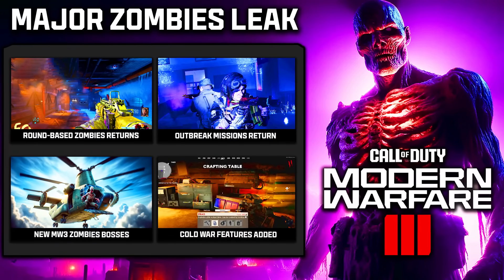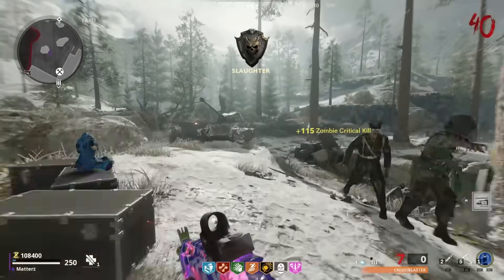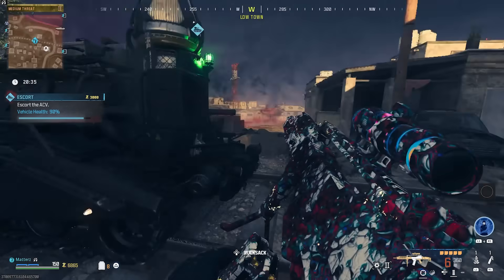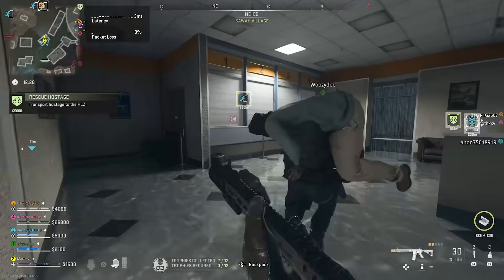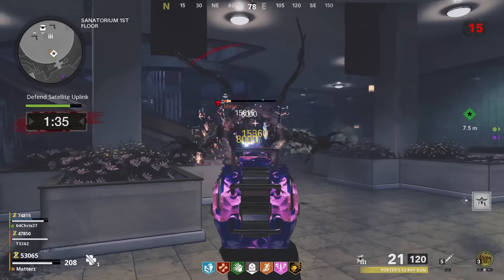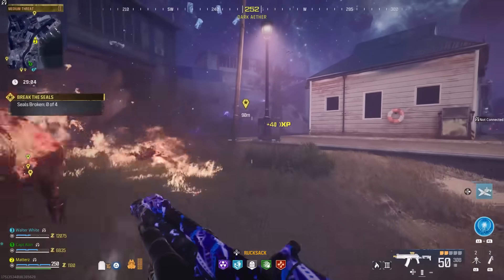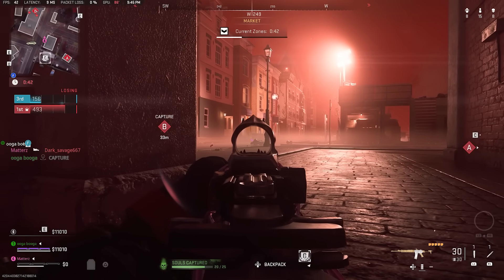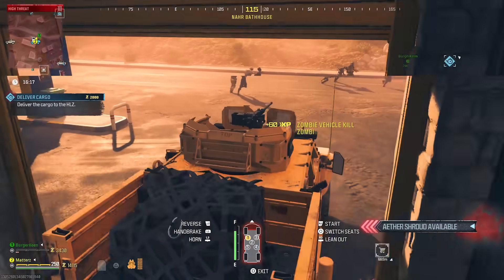A MASSIVE Zombies Update Just Leaked Out for MW3… (Round Based RETURNS)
FIRST LOOK at MW3 Season 2 "The Walking Dead" Event & Content Update! (Weapons, Operators & More)

Get your own gaming and or video-making PC here! There are 3 tiers of PCs to choose from and are fully customizable if you want to add or remove your own parts!

Call of Duty returns with an all-new campaign, modernized versions of classic Multiplayer maps and an open-world PvE Zombies experience.

ZOMBIES
ALL NEW OPEN WORLD ZOMBIES
For the first time, team up with other squads to survive and fight massive hordes of the undead in the largest Call of Duty Zombies map ever. Call of Duty: Modern Warfare III Zombies (MWZ) tells a new Treyarch Zombies story with missions, core Zombies features, and secrets to discover. Ready up for an open world PvE survival experience against some of the biggest enemies in Call of Duty history.​

MULTIPLAYER
IT'S TIME TO SETTLE OLD SCORES AND START NEW ONES
Dive into 16 modernized maps from the original Modern Warfare 2 (2009) with new modes and gameplay features, and over 12 all-new core 6v6 maps rolling out during post-launch live seasons. Plus, new Ground War maps boasting innovative play spaces and the epic return and evolution of the popular War Mode that first debuted in 2017’s Call of Duty: WWII.

Season 1 brings new maps, Gunfight, and the next Zombies mission to Modern Warfare III, along with a host of holiday-themed events and more. Play now!

0:00 Intro
0:10 Sponsor
0:20 New MW3 Season 2 Weapons Leaked Out
0:40 Cold War Zombies Salvage Supposed to be in MW3 Zombies?
2:54 Mule Kick DLC Perk Releasing in MW3 Zombies
3:19 New Higher Tier Strongholds in MW3 Zombies
4:25 New Zombie Warlords Leaked for Modern Warfare 3
5:15 New Objectives & Contracts in MW3 Zombies
6:49 Round-Based Zombies Type Mode Leaked Out
9:17 New Zombies Schematics Releasing in MW3
9:43 New Dark Aether Locations for MW3 Zombies
12:22 New “Containment Levels" & Rewards Added to Zombies!